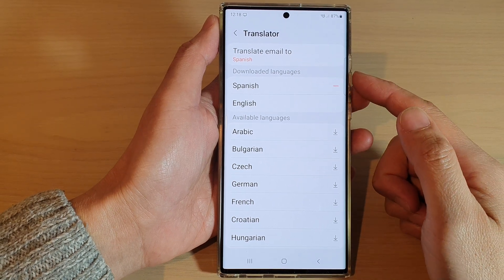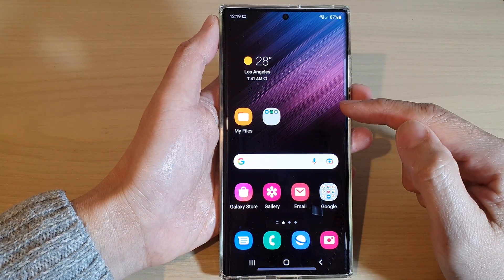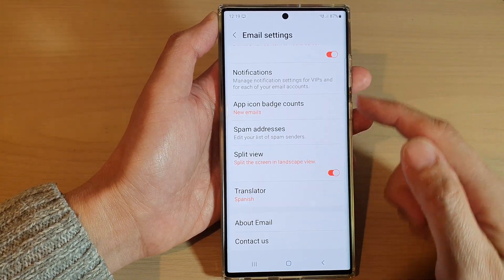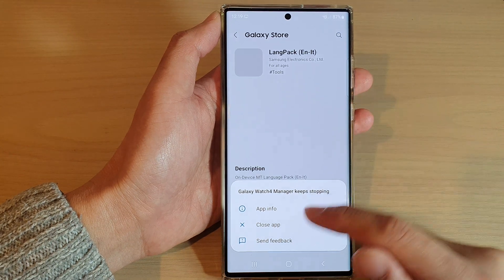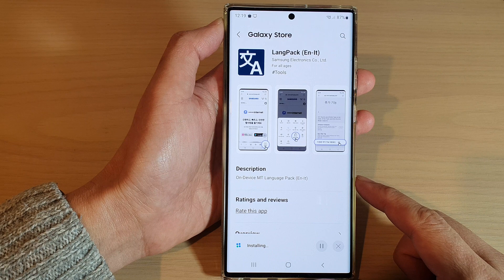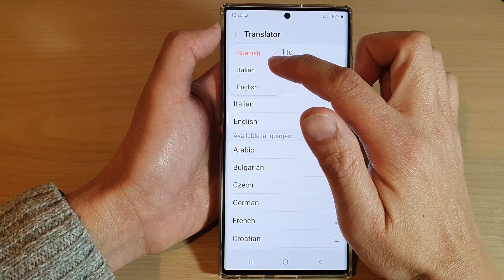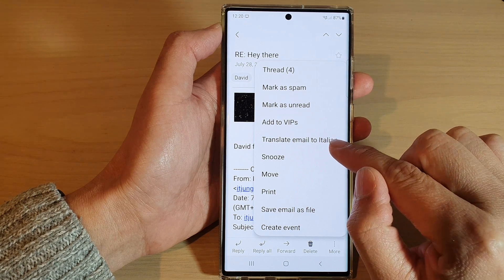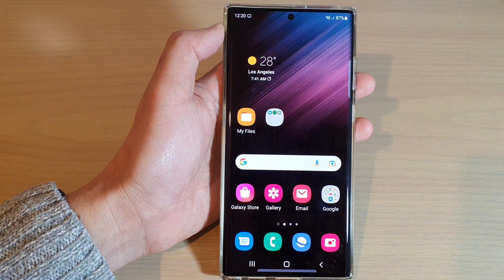Galaxy S22/S22+/Ultra: How to Change Samsung Email Translator Language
Learn how you can change Samsung Email translator language on the Samsung Galaxy S22 / S22+ / S22 Ultra.